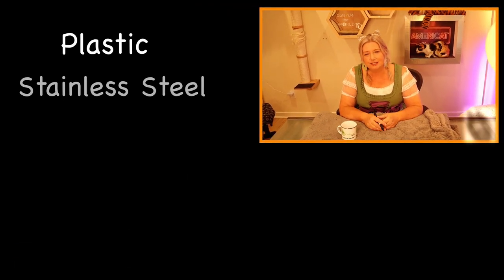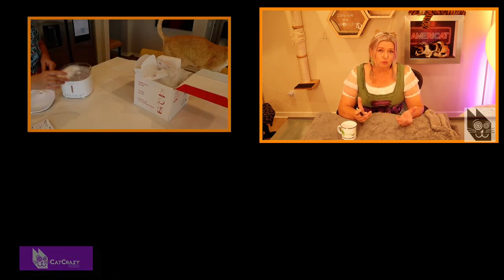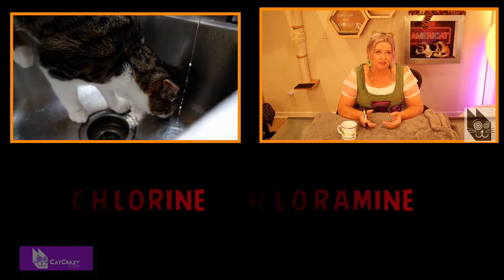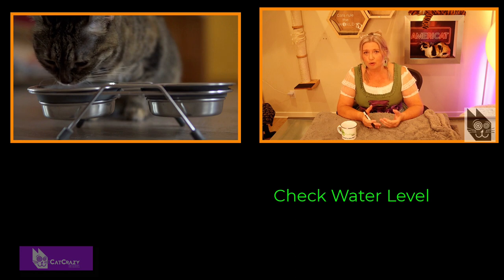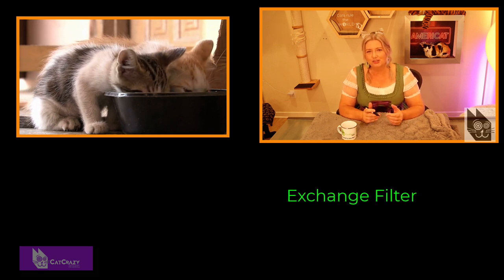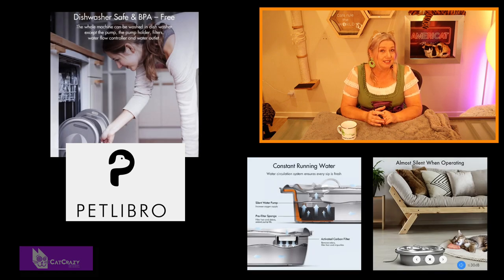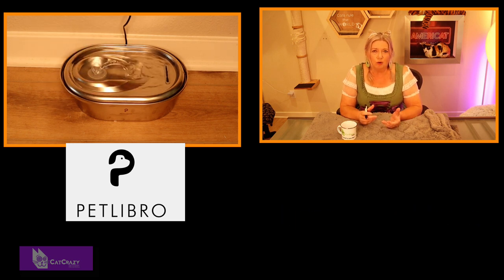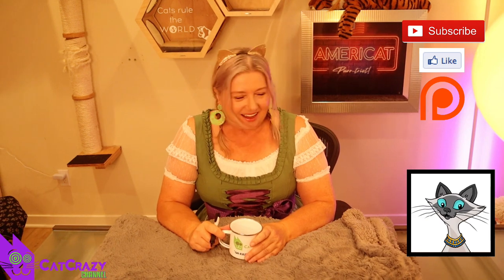How to Choose The Right Water Fountain For Your Cat! 😻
😻 Thinking of getting a water fountain for your cat? Great idea 😻 But which one to choose? There are many options.

Want to see more tips and tricks regarding cats? Do you have questions you'd like to ask a vet or cat psychologist?

Credits:
Logo Blinking Eyes Animation: Andrew Brown

☯️ This content is not sponsored and all opinions are 100% honest and what I believe. It doesn't cost you anything extra and you are free to use the link or not and if you do - thank you :)